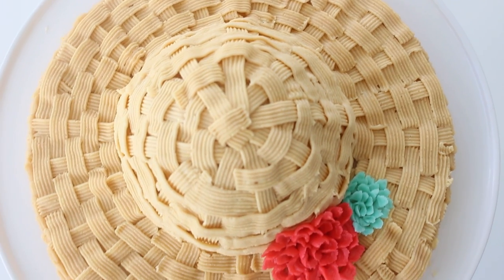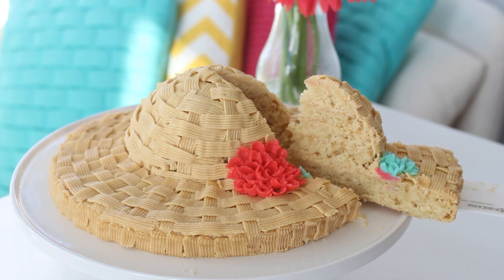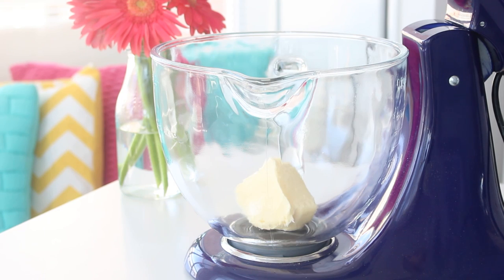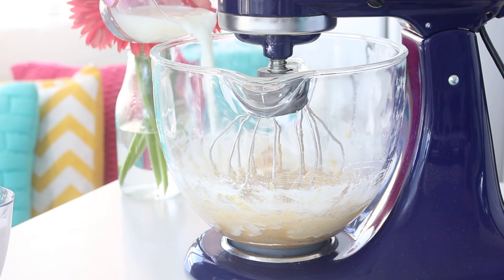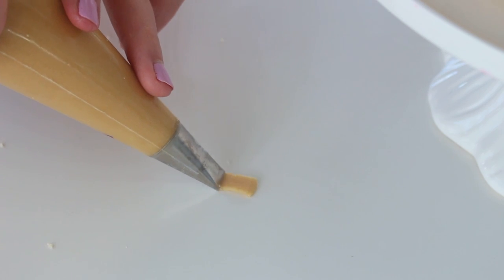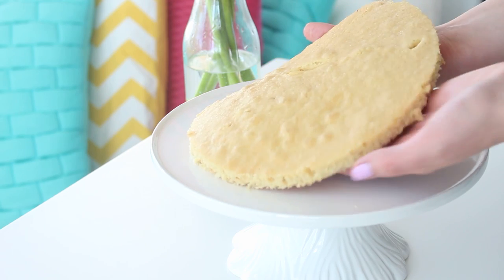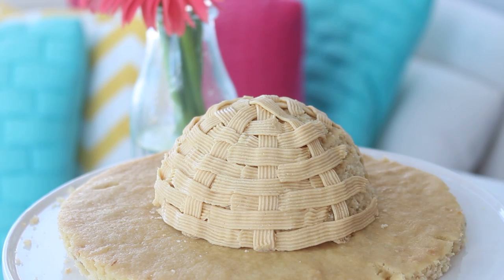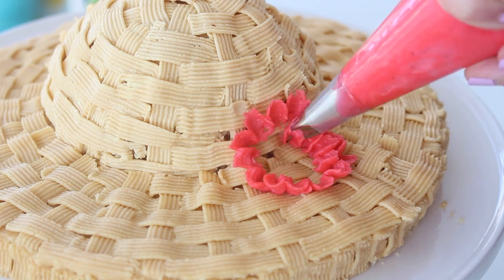Sun Hat Cake Recipe | Basketweave + Flower Piping Techniques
❤RECIPE BELOW❤

xx
Cayla

For all of you who are amazing and have read this far, here is a clue for Tuesday/Thursday’s video: Rainbow!!

Song: Cherubic